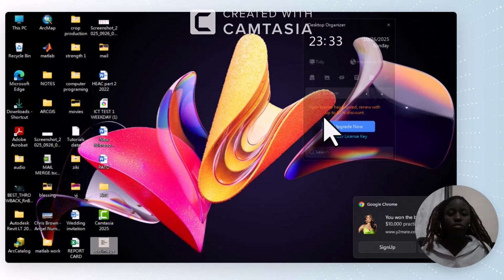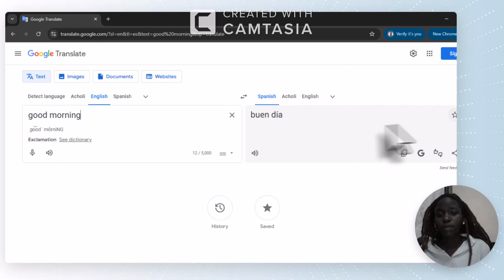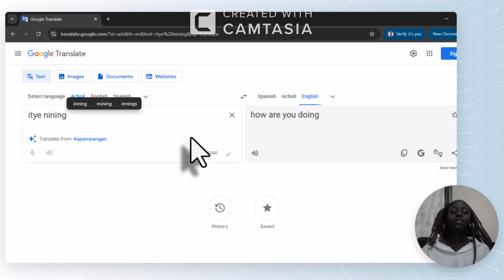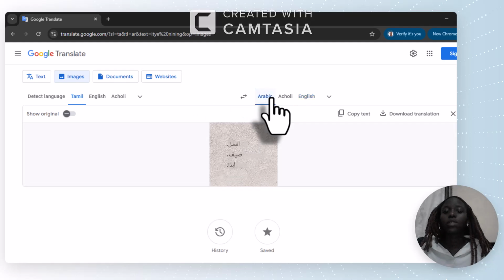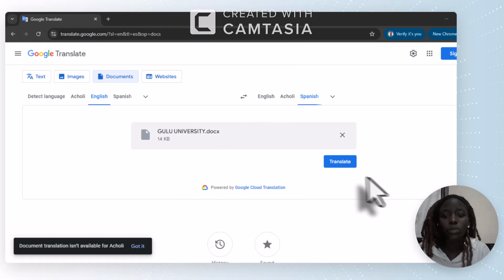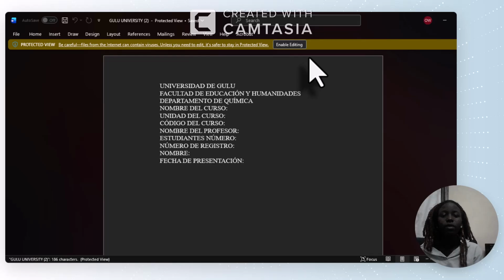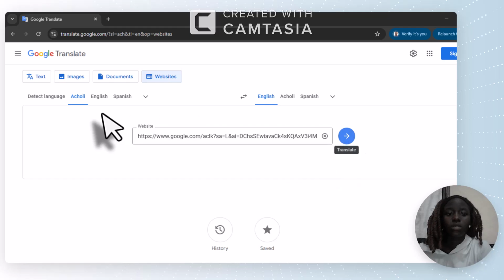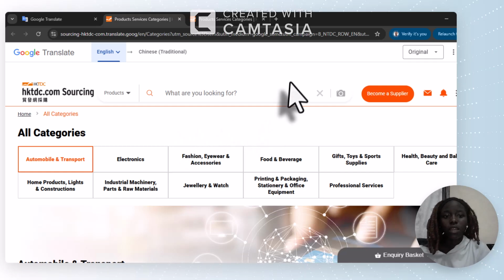Google translate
learn with me how to translate languages using Google translate